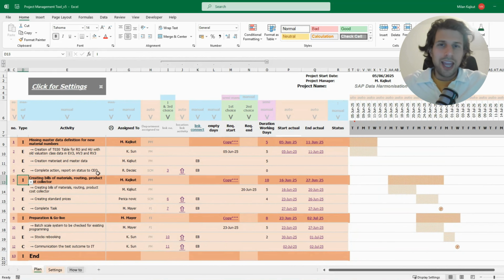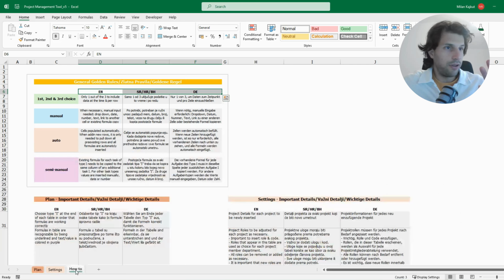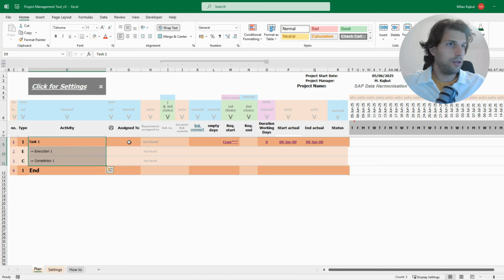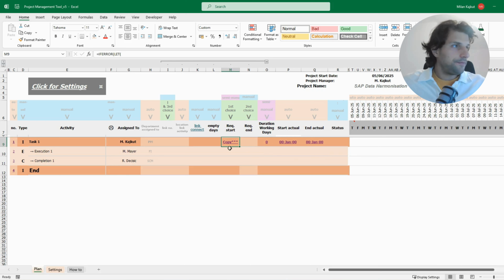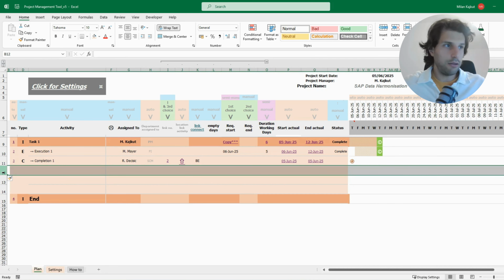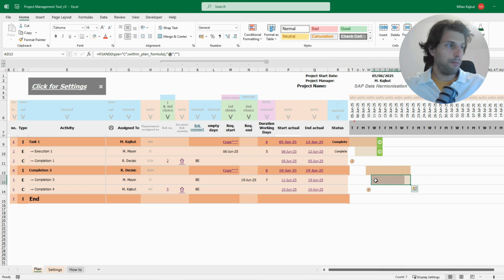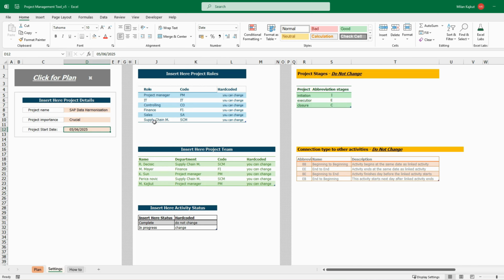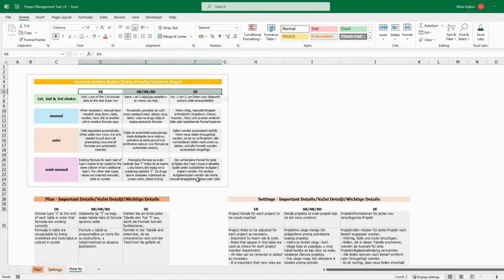Fully automated Excel Gantt Chart for project management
Fully automated and customizable Excel Gantt Chart for coordinating and managing a variety of projects. Whether it’s a personal or professional project, this intelligent Excel tool allows you to keep all tasks in one place, making coordination simple and easy to follow.

This Excel file includes written usage instructions directly within the document, available in EN/DE/SR/HR. This is a video demonstration of how to use it, which can be viewed only on YOUTUBE.

The video significantly simplifies the understanding and application of this intelligent Excel form by explaining all key aspects in just a few minutes.